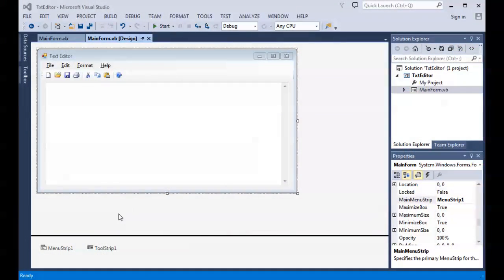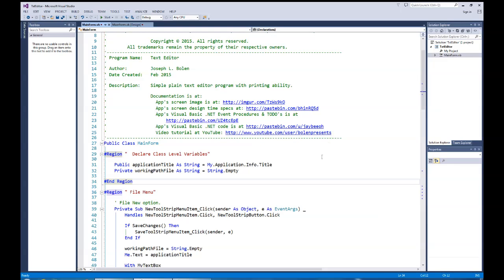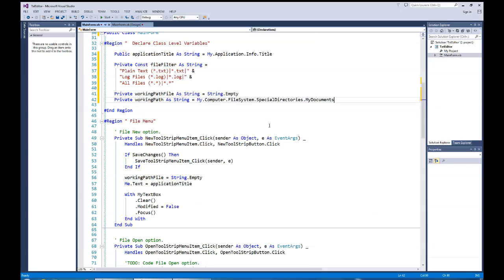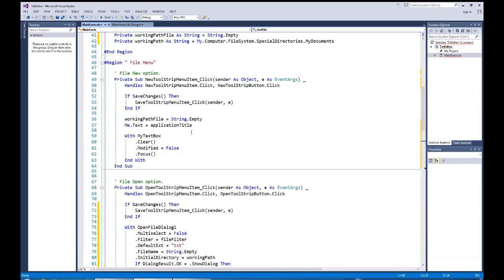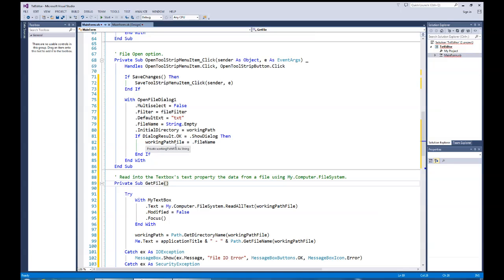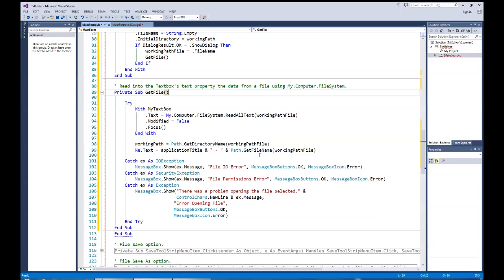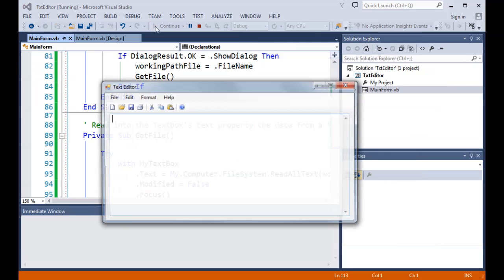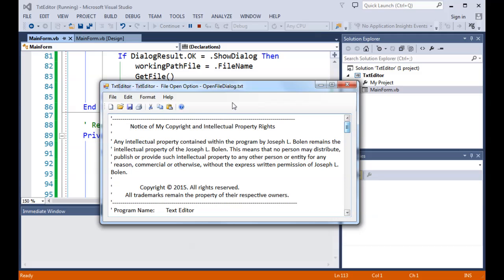41) Text Editor Project - File Open Option & OpenFileDialog.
Let us now get a file and read it into our textbox. To do this we will add the OpenFileDialog component to our Windows MainForm form and code its properties to retrieve a file. Then, using a "Try/Catch/End Try" block of code, we will read the file's data into our textbox.